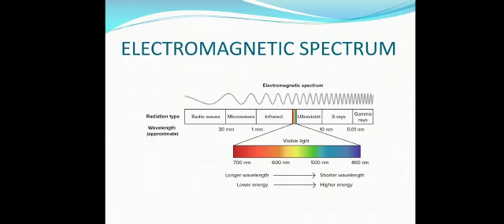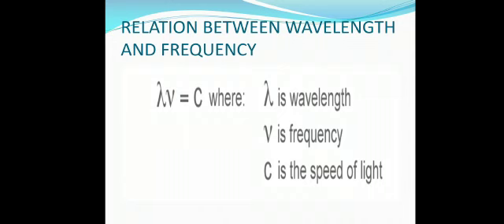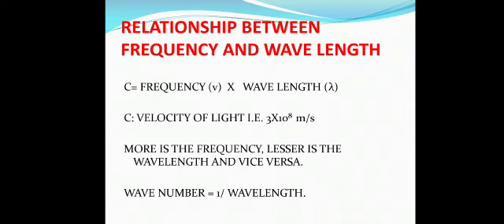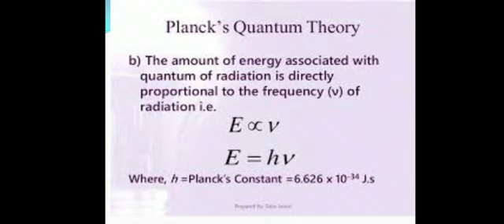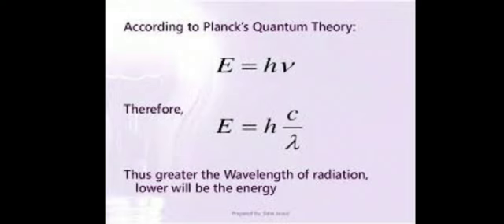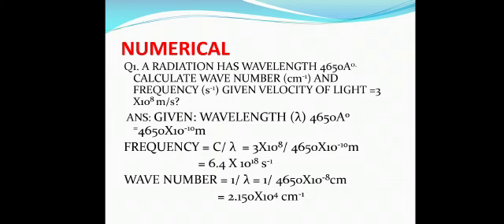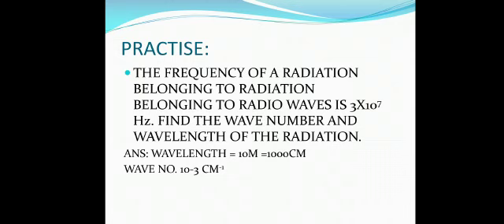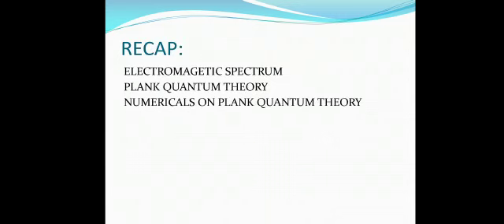Electromagnetic spectrum and planks quantum theory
Video from Rajiv Jain